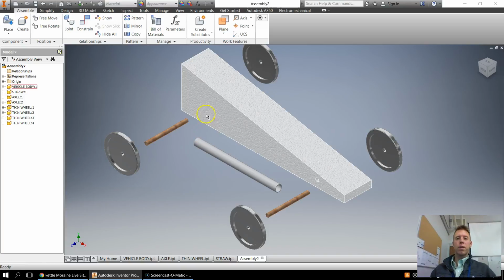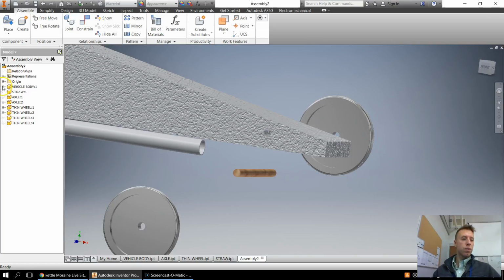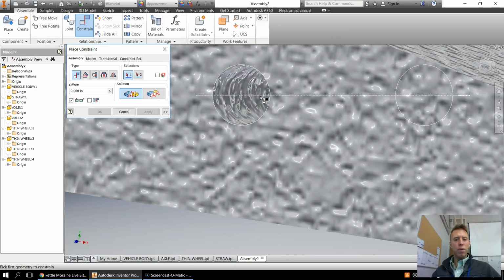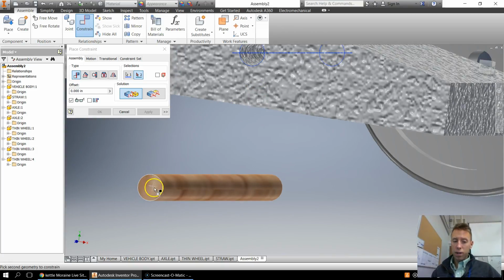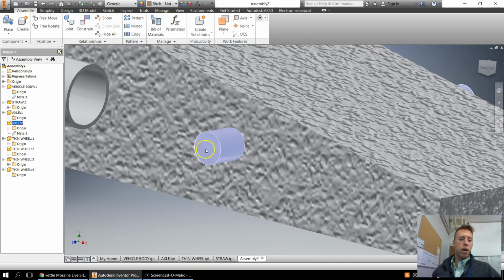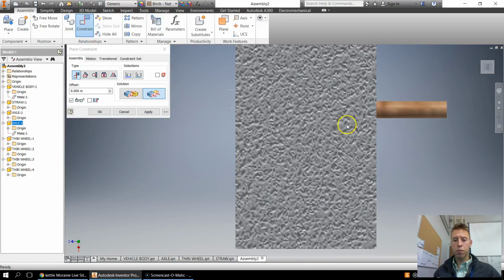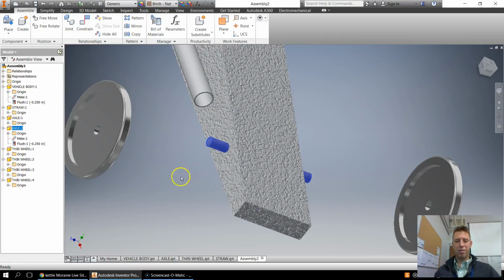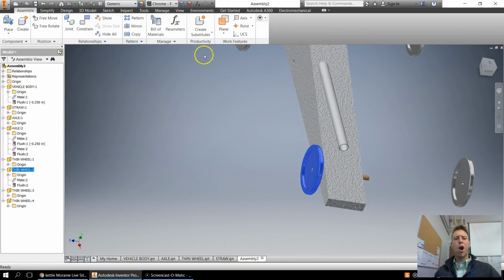3D Modeling: Constraining a Cylinder to a Hole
Learn how to constrain a cylinder to a hole.